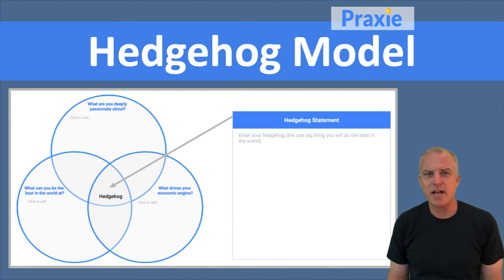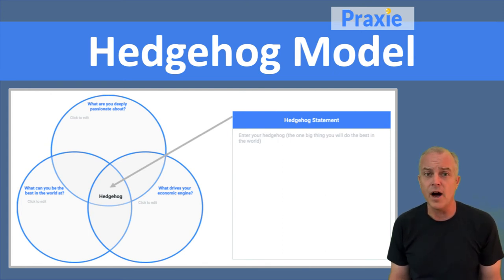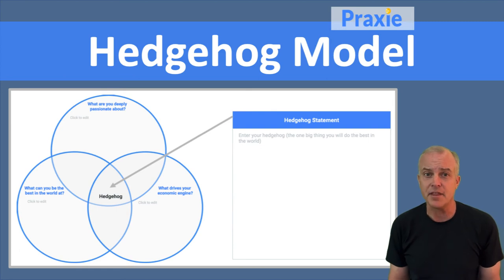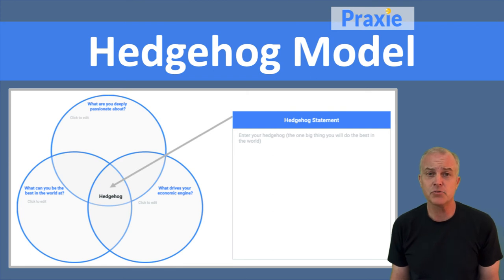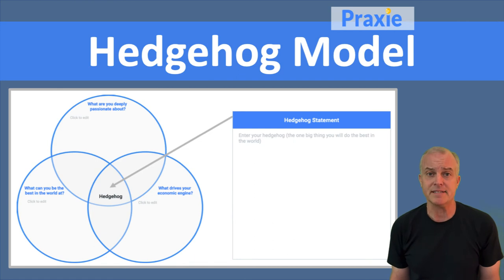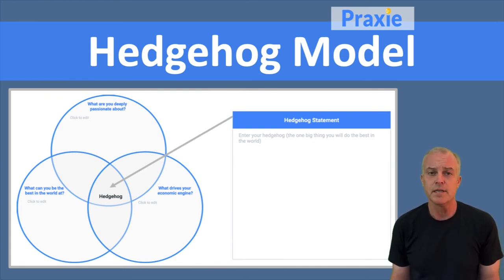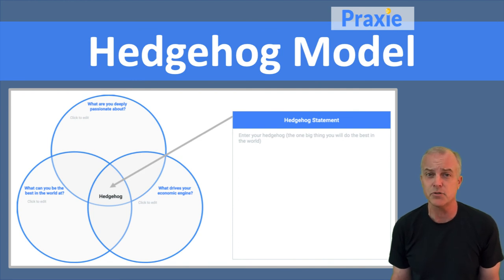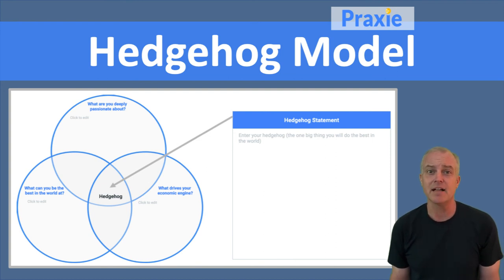Hedgehog Model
The Hedgehog Model is a corporate leadership concept outlined in Jim Collins’ 2001 book called Good to Great. The idea stems from an ancient Greek poem in which a cunning fox tries and continually fails to eat a hedgehog who is always able to escape at the last moment by rolling into a ball. Collins describes how companies who are more like the hedgehog are more likely to succeed, because they focus on one thing and do that one thing well.